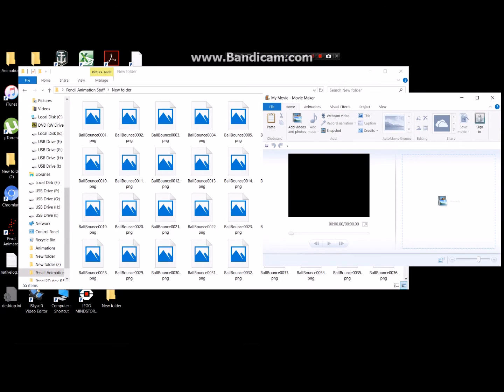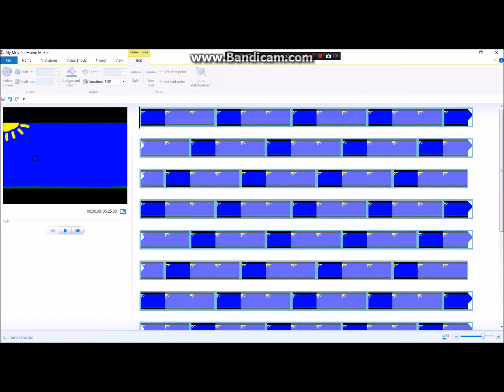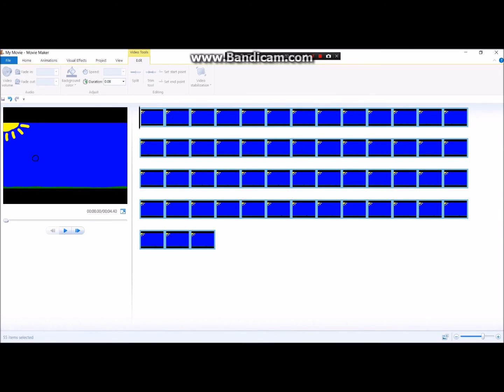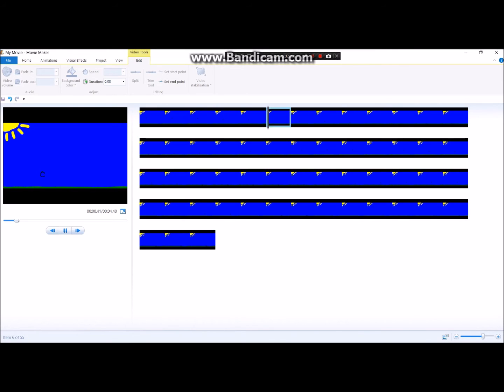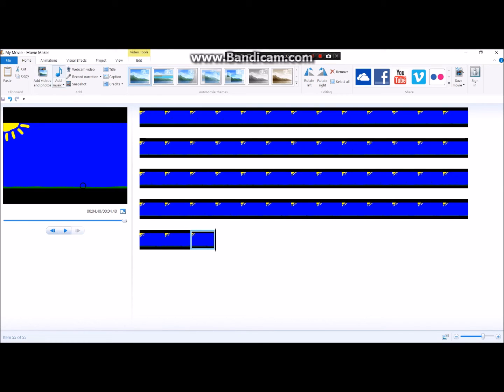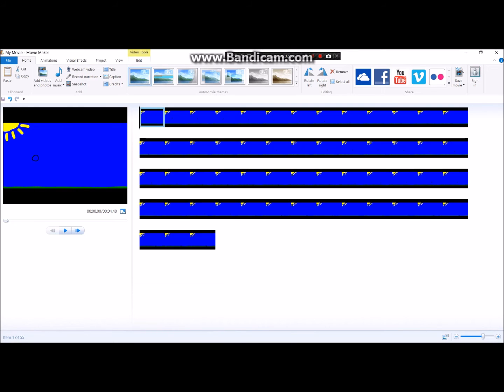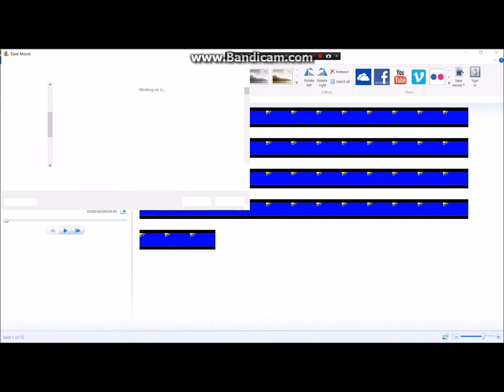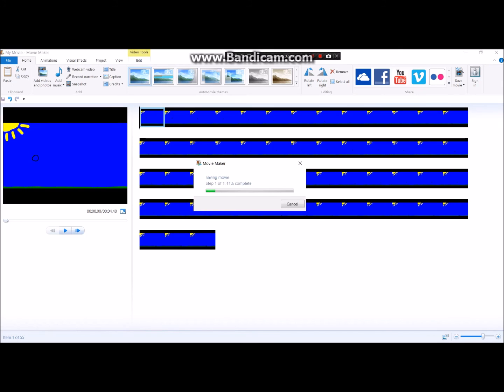How to export and upload Pencil 2D Animations!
A tutorial on how to export/upload a pencil 2d animation. This is how I do it but I'm not sure if it will work for everyone. Not my best video and the quality isn't the best but hope this video can be helpful!
(How's life? :P)

If your still reading the description, hi! Also, how's life?